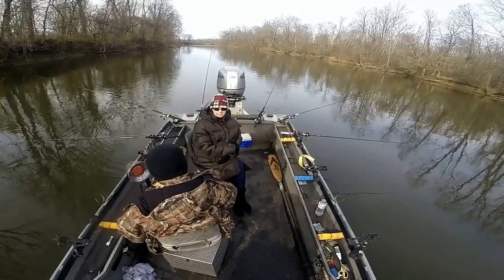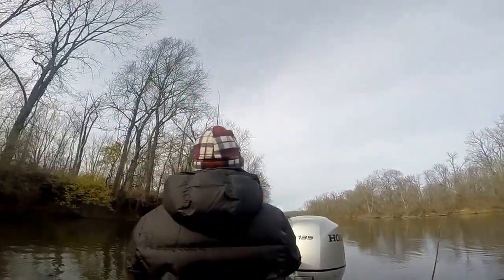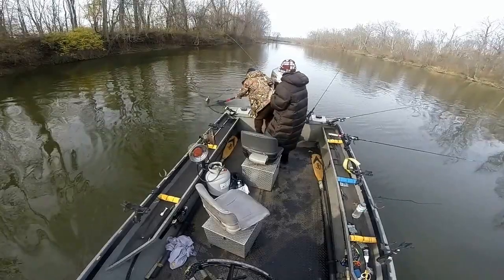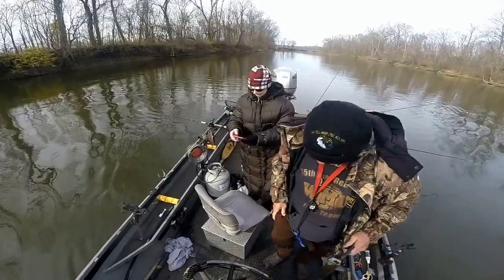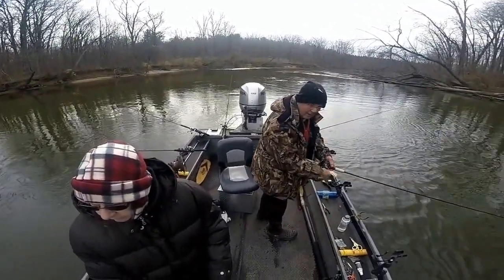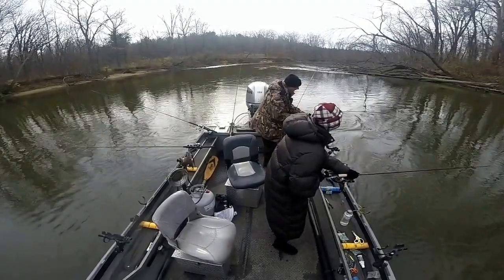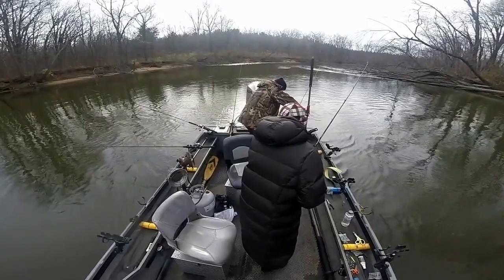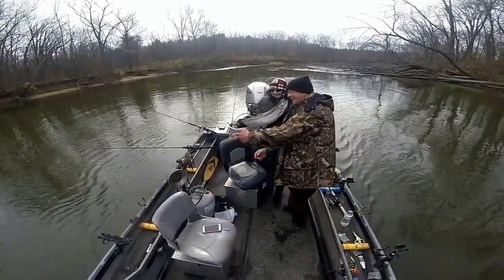Kay's First 11 22 16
Took Kay Englebrecht, former WMU Basketball stat person for the record-setting Bronco team from 1975-76, fishing today for her first time.  We had a great time catching up and sharing stories, and even found time to land two nice steelhead.  Great to be with you, Kay!  And, congratulations--you did great!